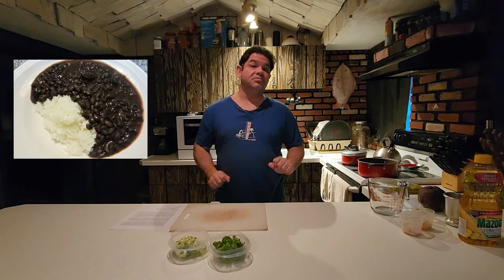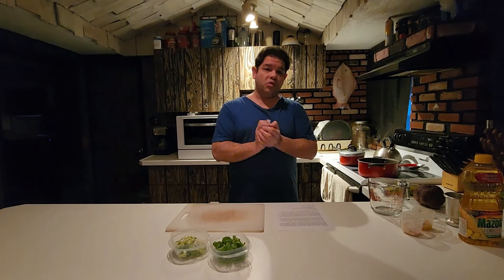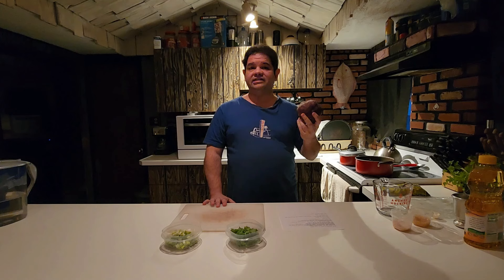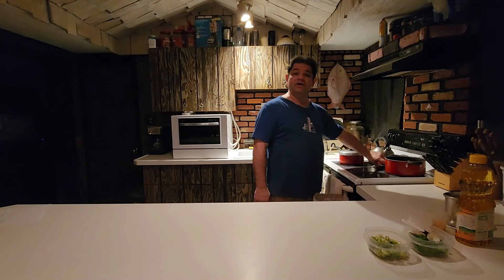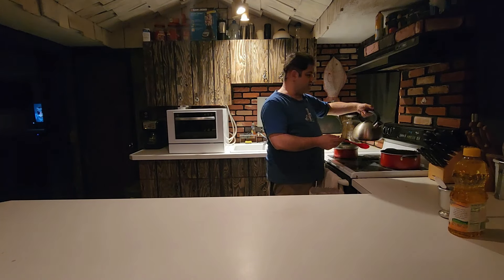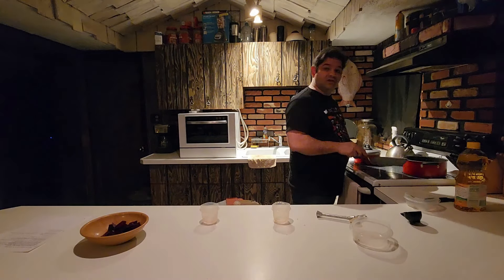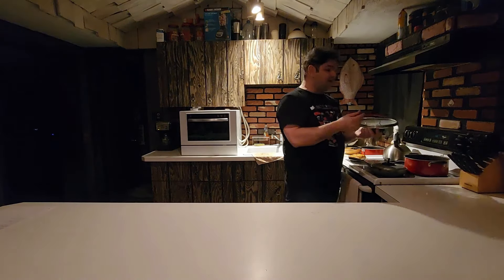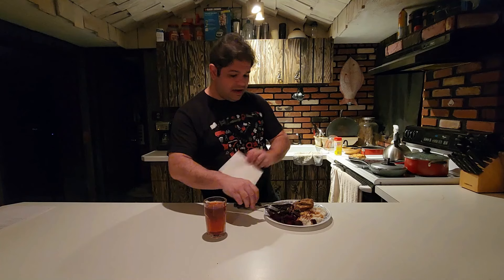How to Make Brazilian Black Beans That They'll Love! - SQK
My version of a non-family but still a somewhat regional recipe for Brazilian Black Beans. It's cheap, tasty and versatile!

Recipe:
1 pound dried black beans [Buy from Amazon
4 medium beets, scrubbed (or one pound fresh beets)
Tempero Pronto or
 2 tablespoons fresh garlic, finely chopped
 2 tablespoons coarse salt
2 tablespoons corn oil
3/4 cup scallions, chopped
1/2 cup fresh cilantro, chopped
8 Cups Water

You're also going to need:
Medium(or large enough) Stock Pot
Mortar and pestle if you're not using tempero [Buy from Amazon

In a medium stock pot: combine beans and beets.
Add enough water to cover by 1/2 inch, about 8 cups.
Bring to a boil, then reduce to a simmer and cook until the beets are tender when pierced with the tip of a knife, 40 to 60 minutes.
Remove beets and continue to cook beans until tender, 1-2 hours more.
Peel beets, once they're cool and use as desired.
Mash together garlic and salt to make a paste.

In a medium skillet, heat oil over medium heat, add garlic and salt mixture, scallions and cilantro.
Cook stirring frequently until scallions are soft, 2-4 minutes.
Stir mixture into cooked beans and simmer for 5 minutes.

Serve with white rice and whatever you like.

My Vlog: @joeystarr1
Starr RocK: @StarrRock